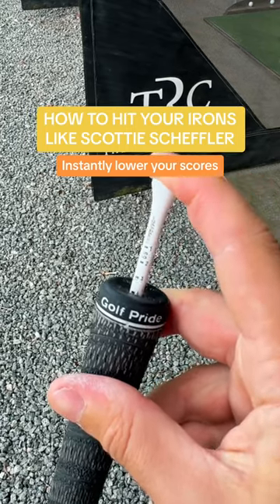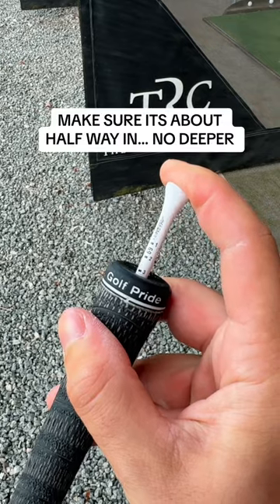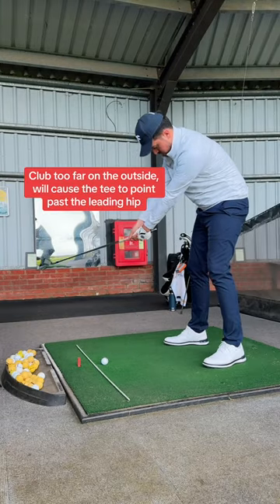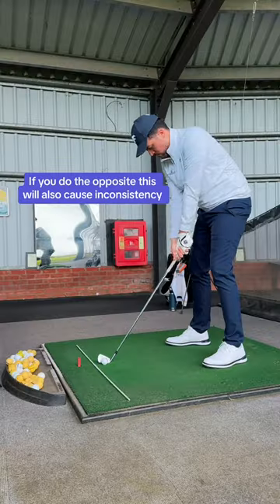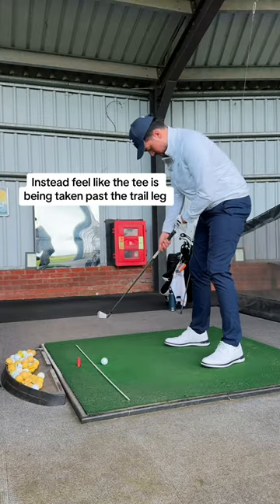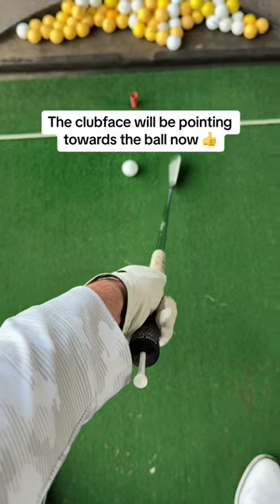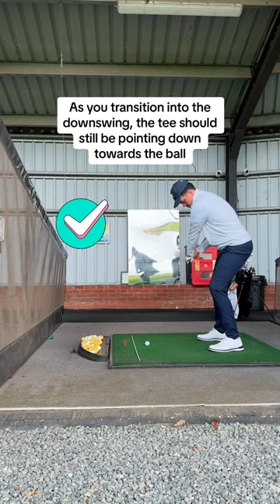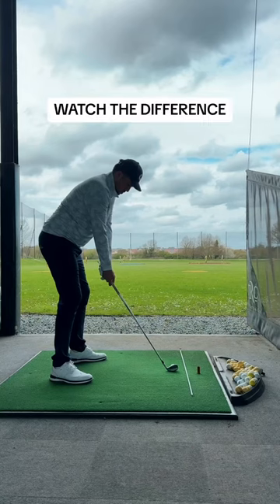Scottie Scheffler Iron Tee Hack - INSTANTLY LOWER YOUR SCORES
YOU SERIOUSLY NEED TO TRY THIS!
This will instantly improve your ball striking and iron game.
Go give it a go, impress your friends and watch the difference it makes.

Let me know how you get on in the comments.